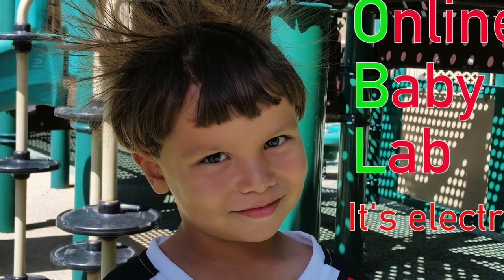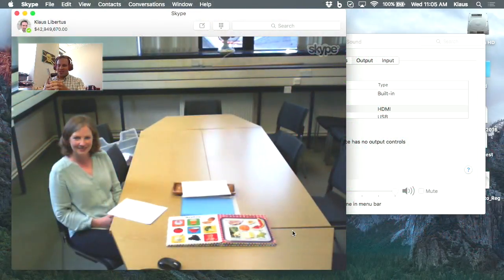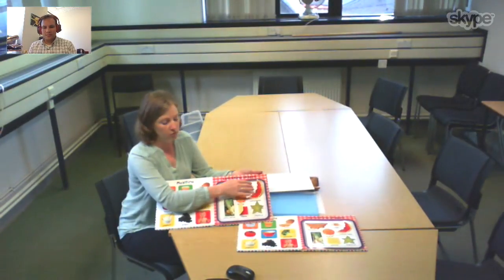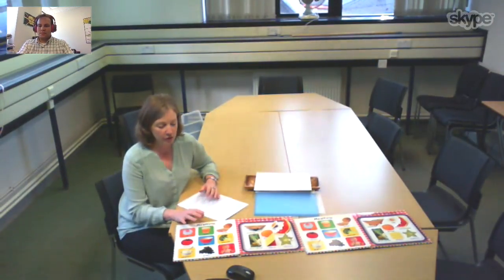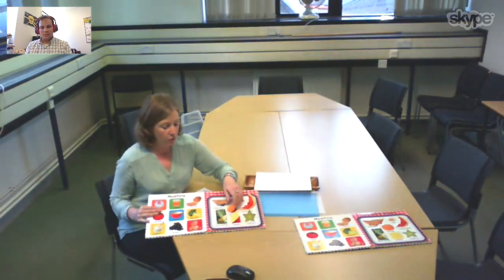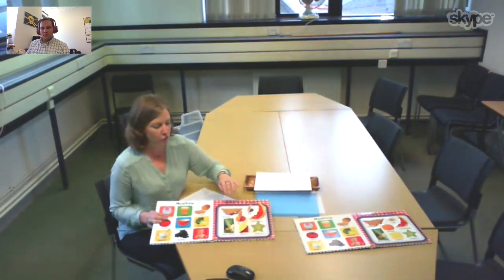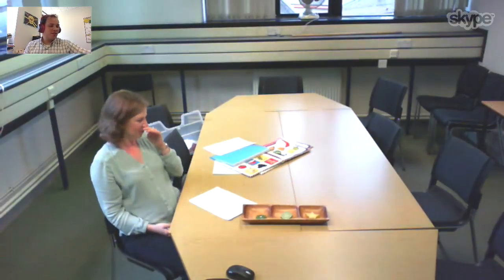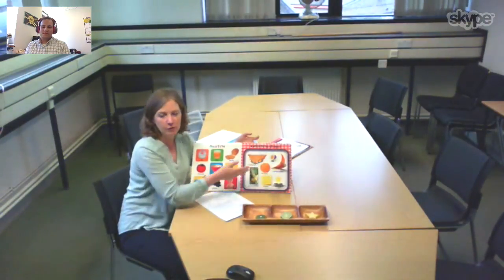Are lift-the-flap books bad for language learning?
The Online BabyLab talks with Dr. Jeanne Shinskey about her latest research on how lift-the-flap books influence language learning in 2-year-olds.